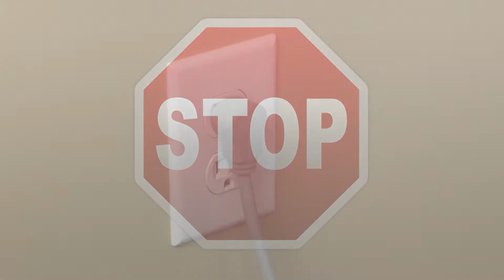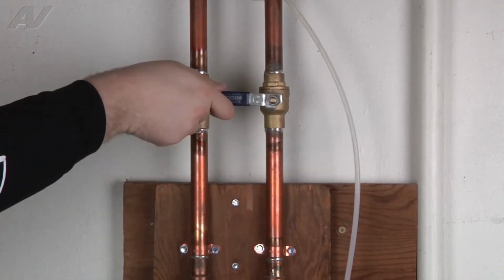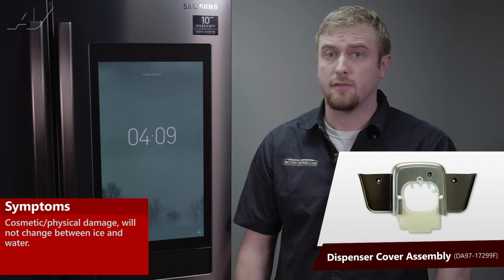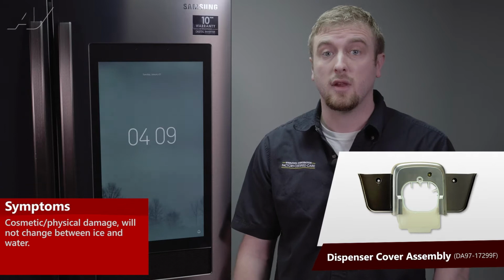Samsung Refrigerator - Can't Switch Between Ice And Water - Dispenser Cover Assembly Repair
This is a preview of a video that shows you how to Repair a *RF22R7551DT/AA Samsung Refrigerator DA97-17299F Dispenser Cover Assembly*
*Symptoms may include:* Can't Switch Between Ice And Water or Cosmetic damage